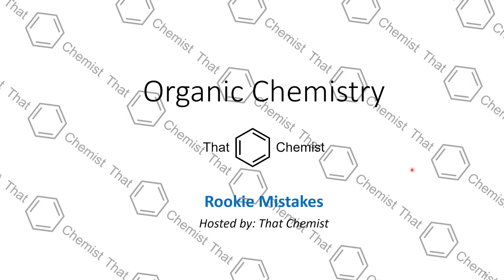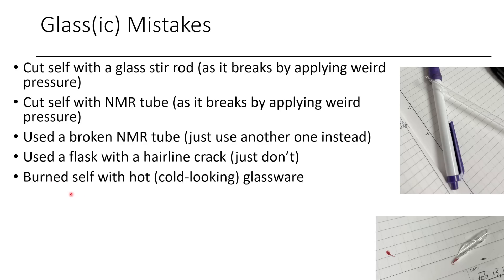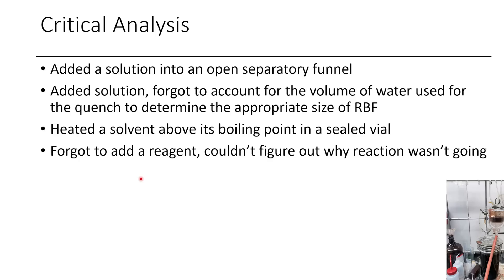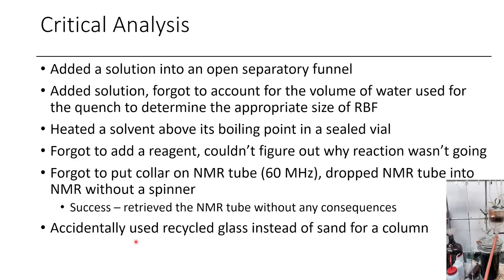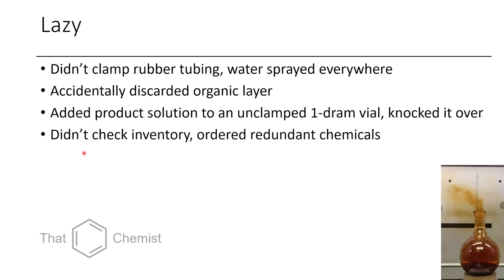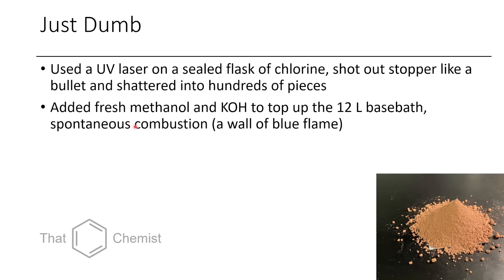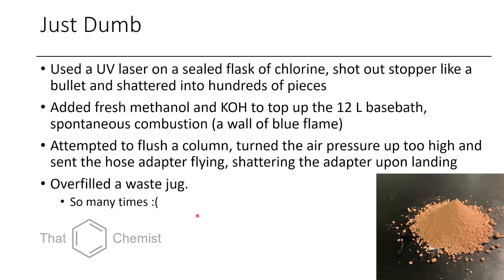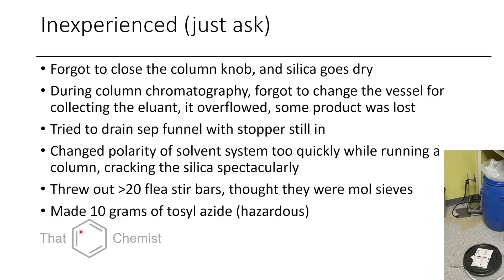Rookie Mistakes in Chemistry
In this video, I discuss some of the common mistakes that people make when they are doing labwork.